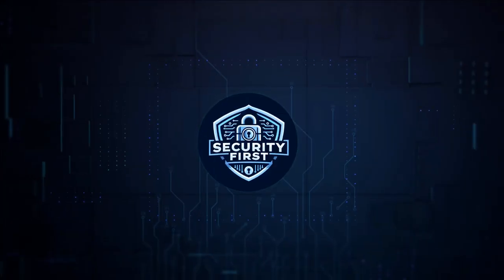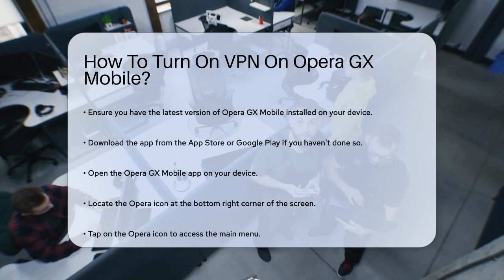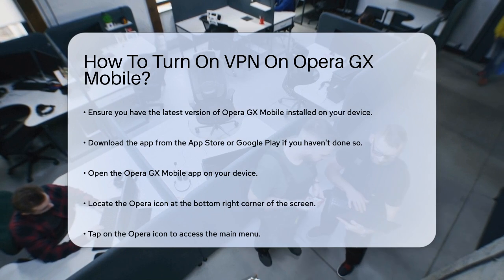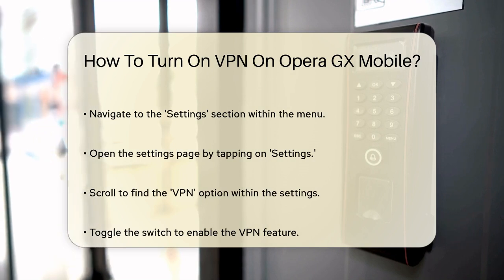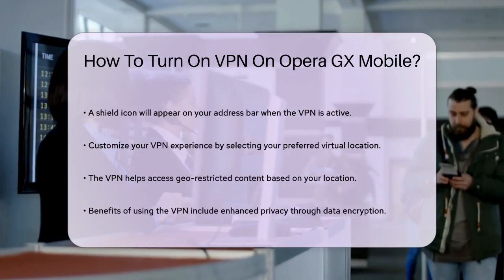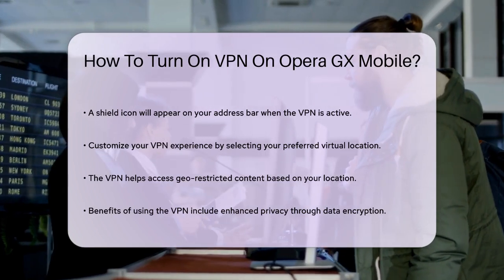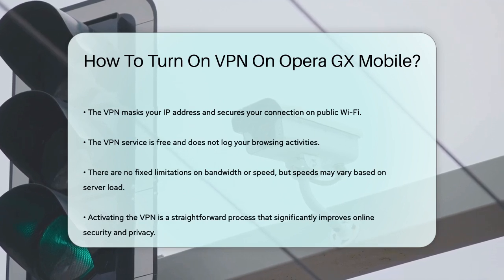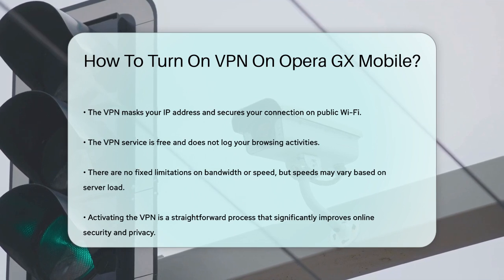How To Turn On VPN On Opera GX Mobile? - SecurityFirstCorp.com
How To Turn On VPN On Opera GX Mobile? In this video, we will guide you through the process of activating the VPN feature in Opera GX Mobile, a key tool for anyone looking to secure their online presence. The VPN feature allows users to browse the internet with added privacy, protecting sensitive information from potential threats. We will cover the necessary steps to enable this feature on your mobile device, ensuring you can enjoy a safer browsing experience.

 You'll learn how to access the settings menu within the app, locate the VPN option, and turn it on with just a few taps. Additionally, we will show you how to customize your VPN settings, including selecting a virtual location that can help you bypass geo-restrictions on content. By using Opera GX Mobile's VPN, you can ensure your data is encrypted, your IP address is masked, and your connection is secure, especially when using public Wi-Fi networks.

This video is perfect for those who want to take control of their online privacy.